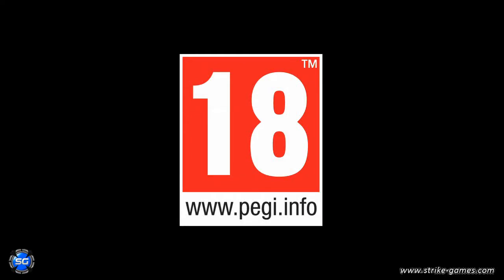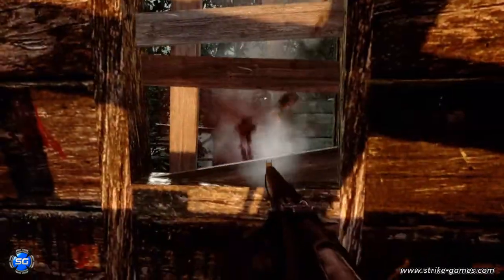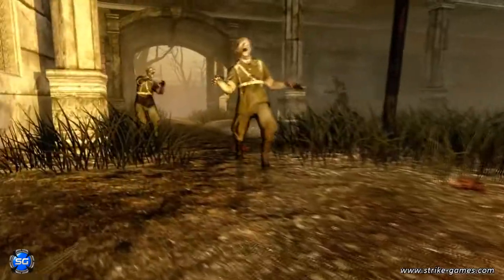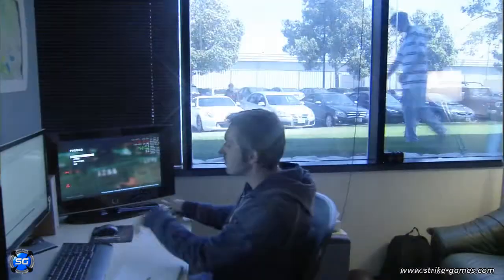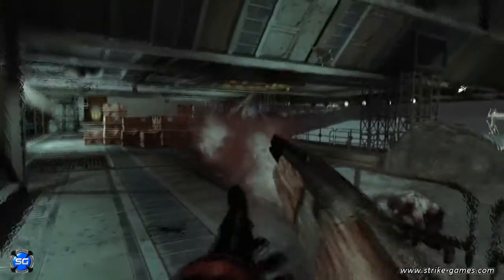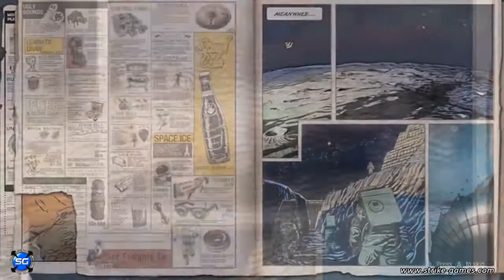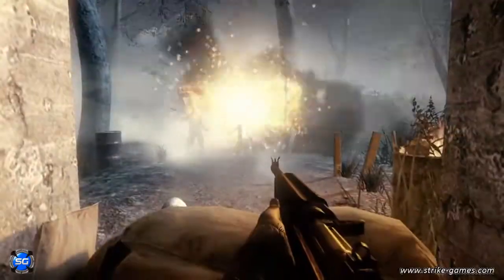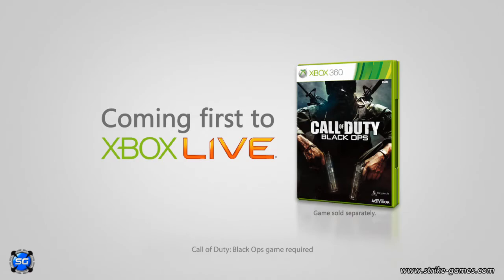CoD Black Ops - Rezurrection Map Pack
El 4º pack de mapas de CoD Black Ops tiene muy cercana su salida en Xbox 360, de ahí que Activision haya "soltado" el trailer que presenta sus credenciales.